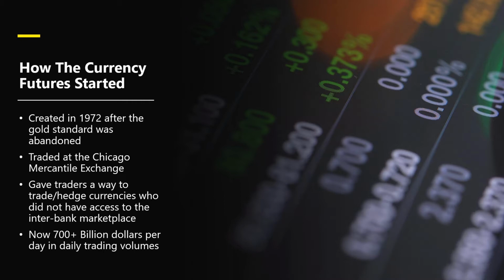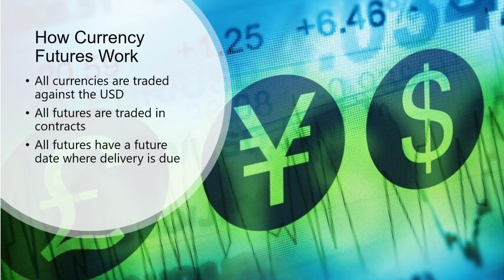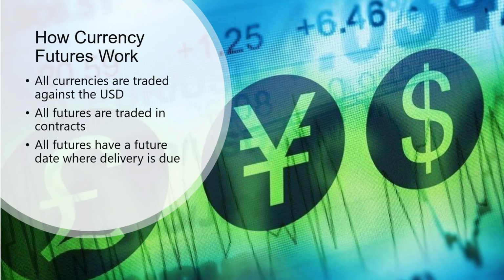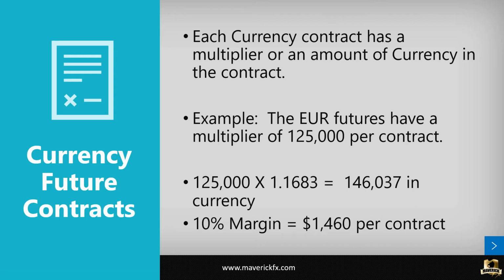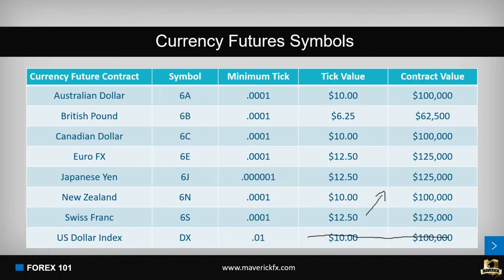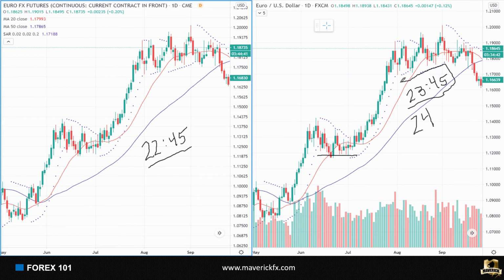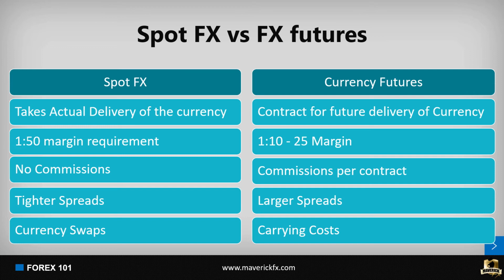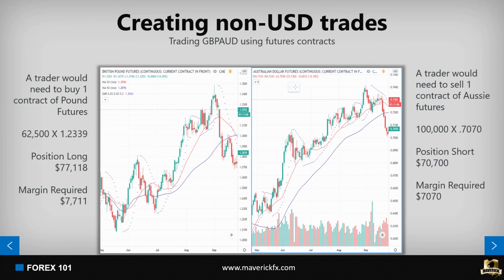Currency Futures - How to trade Currency Futures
In the little known and understood world of currency futures, there is a great possibility for traders to gain an edge in their forex trading.   While currency futures trade very similarly with Forex, there are some differences everyone needs to know and understand.  A common question we get from our traders is "how to trade currency futures".

In this video, we go over currency futures, what they are and how they work, and how to trade currency futures.   One of the most exciting things about currency futures is currency futures options which gives a forex trader the ability to go in and see the expected ranges over a certain period of time.  This makes setting forex targets and setting forex stops so much easier in forex trading.